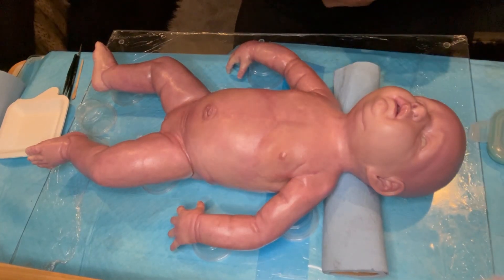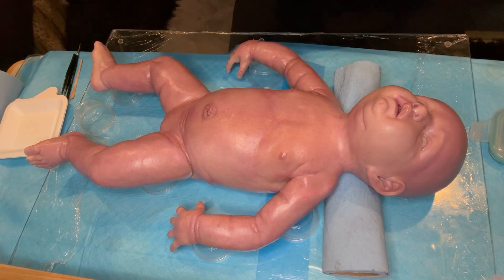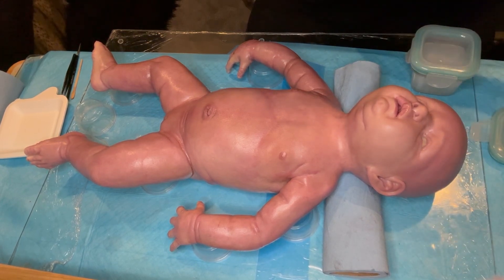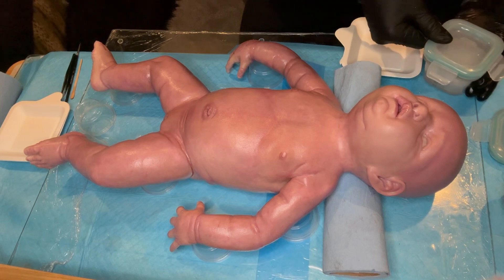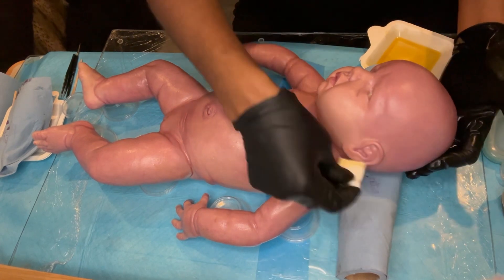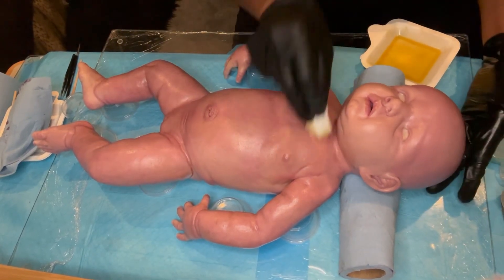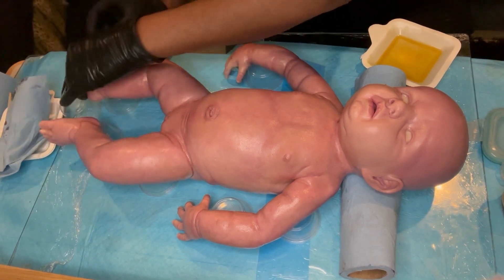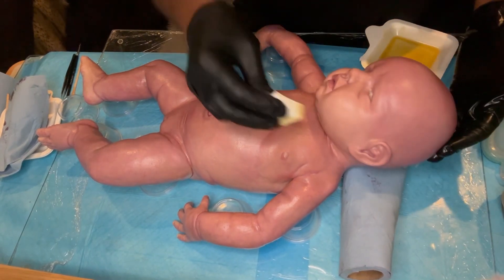Biracial Avalon Silicone - Step 11a: Mustard wash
Added very light coat of mustard to the skin tone